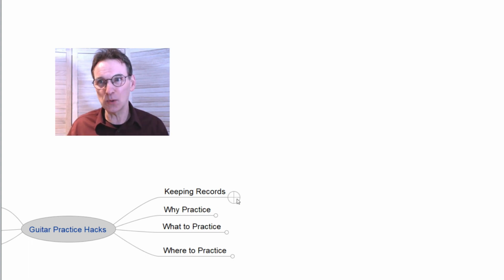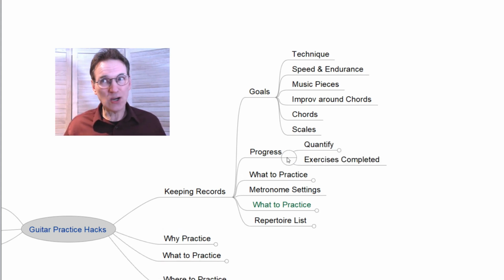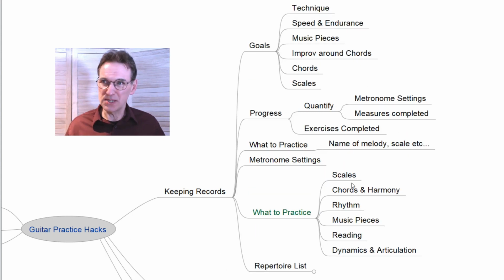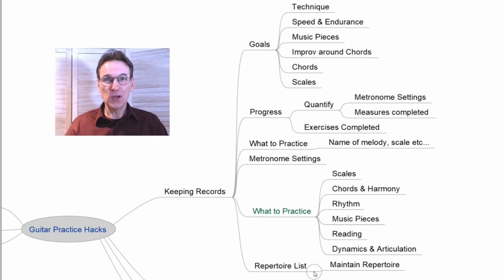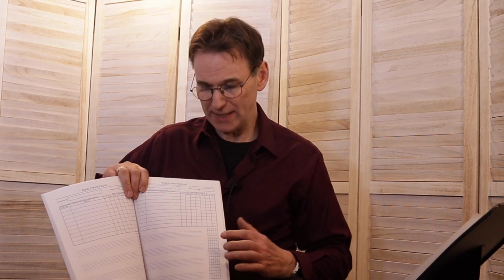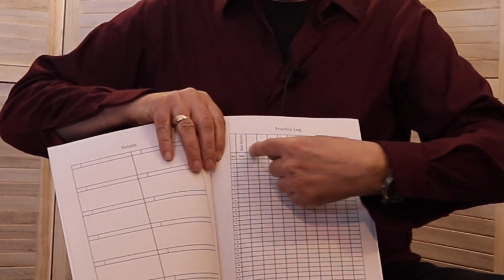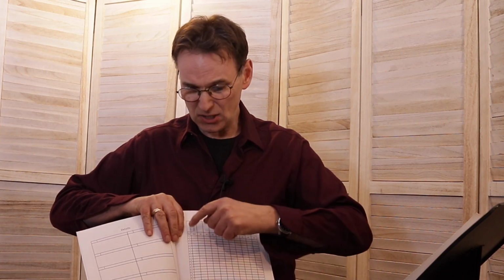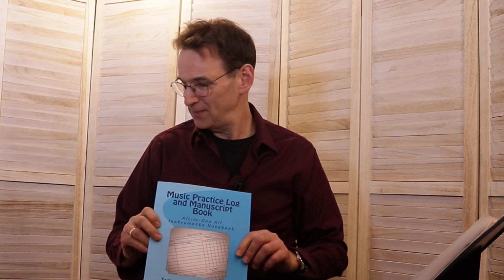Guitar Practice Hacks - Part 1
Part 1 of Guitar Practice Hacks explains How to Practice Guitar efficiently. Download FREE sheets, or get a Guitar Practice Log
GET FREE STUDY BOOKS TOO - will announced to my subscribers soon!